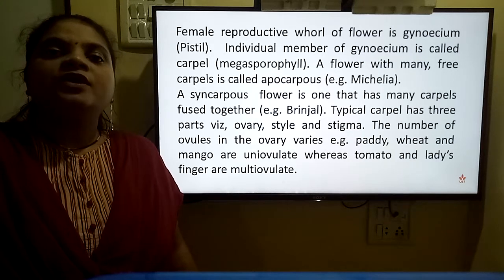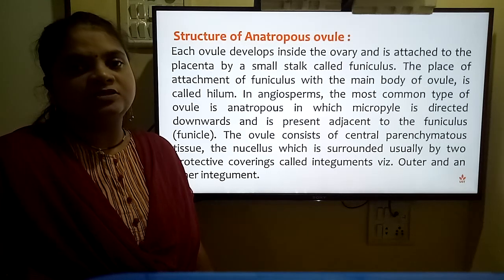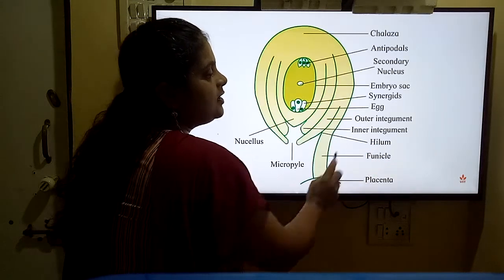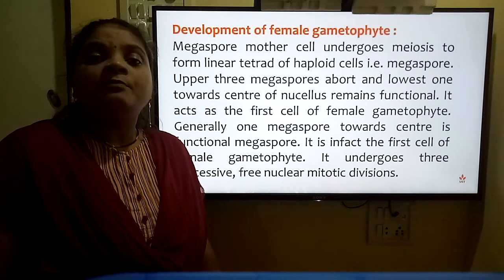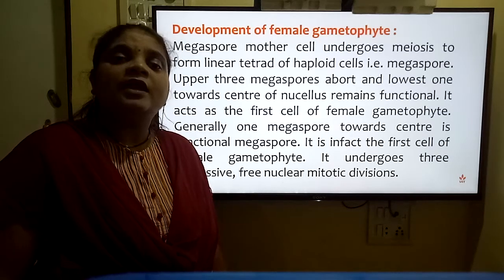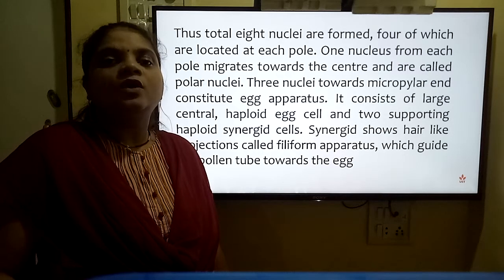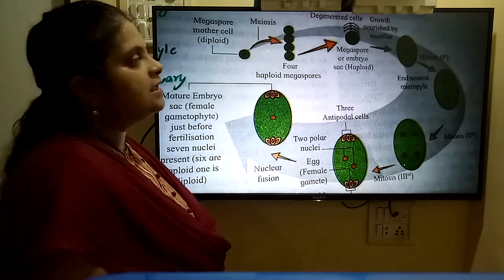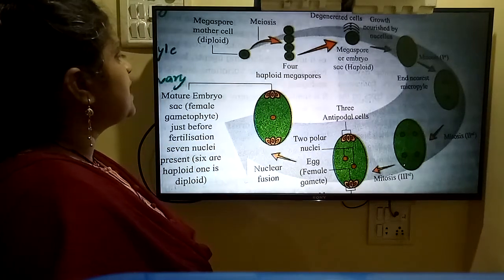Hsc biology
Female reproductive part 3